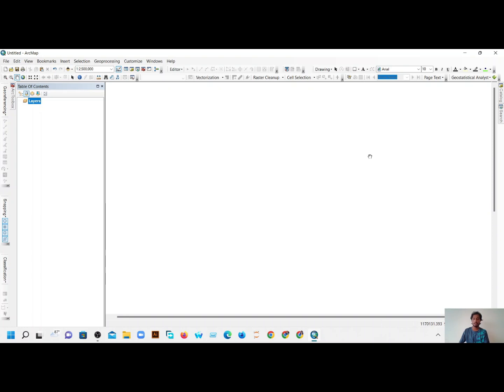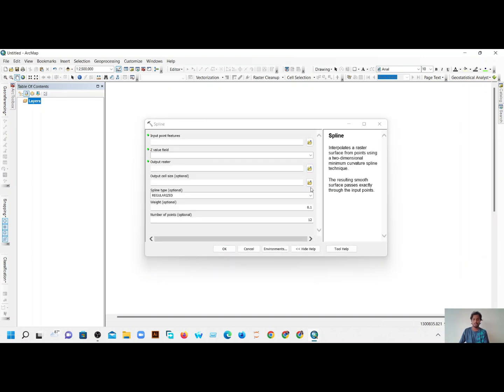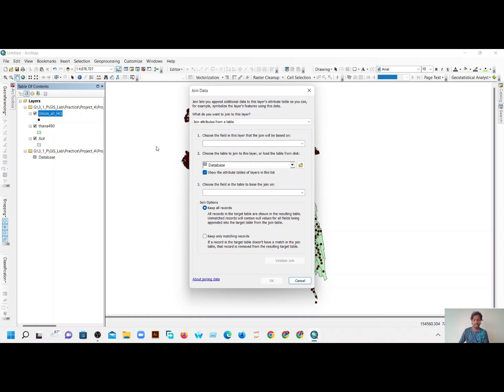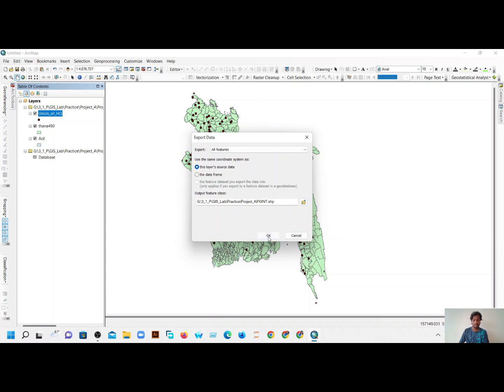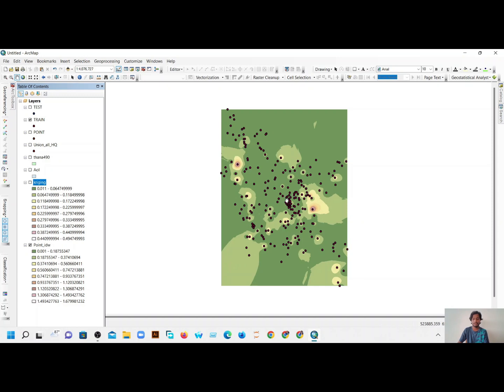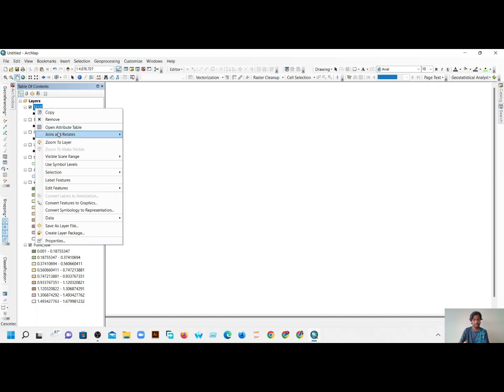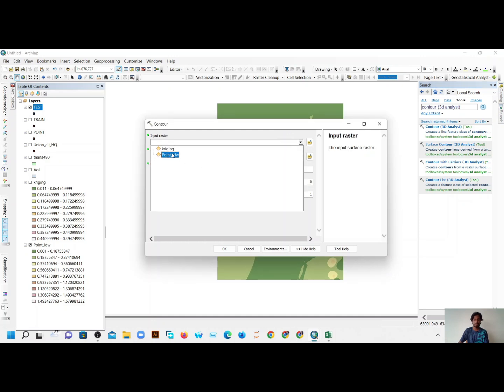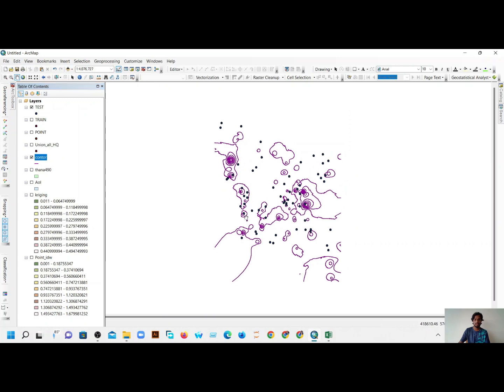Using Different Interpolation Techniques in ArcGIS | IDW | Kriging | Spline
Discover how to apply various interpolation techniques in ArcGIS to create continuous surface data from discrete sample points. This tutorial covers methods such as IDW, Kriging, Spline, and more, with practical examples and step-by-step instructions to enhance your spatial analysis skills.